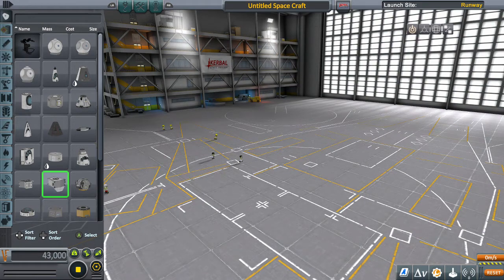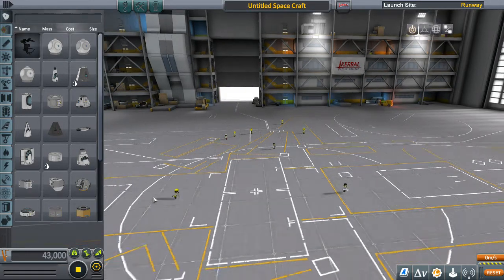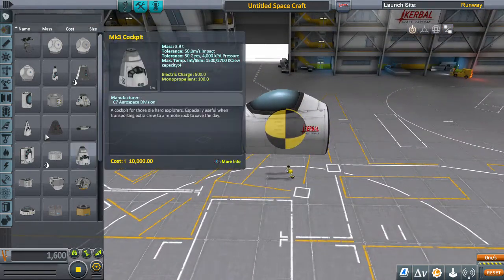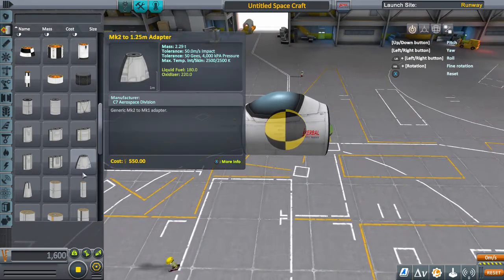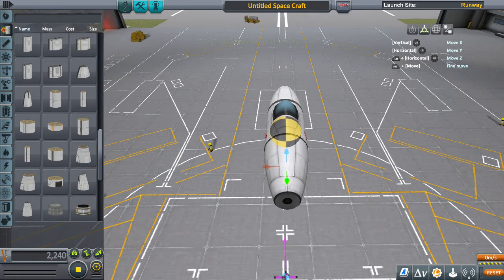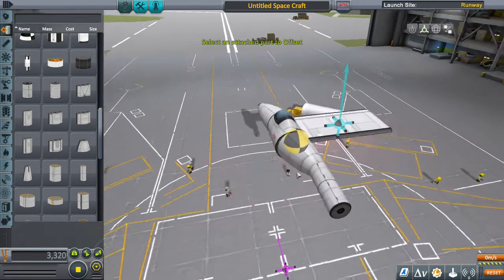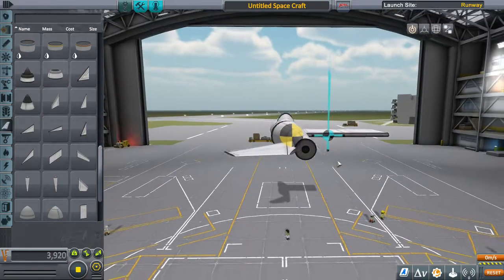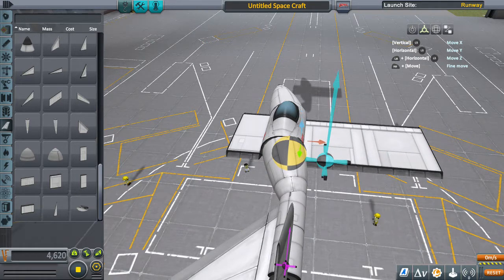How to make an airplane fly! - Xbox One - Kerbal Space Program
Space Saturday! on KSP